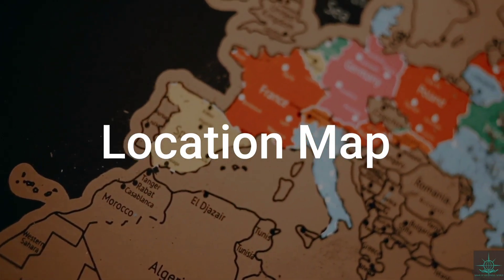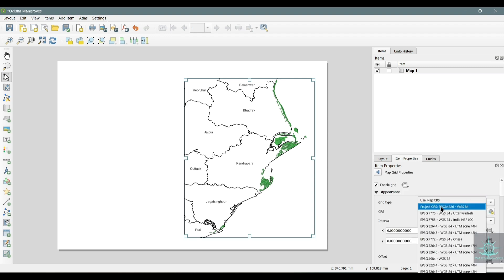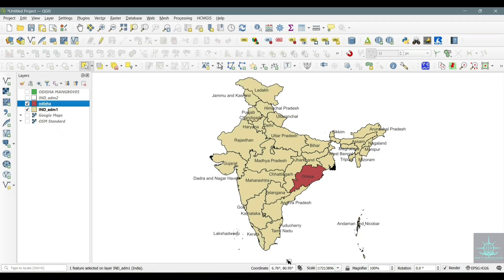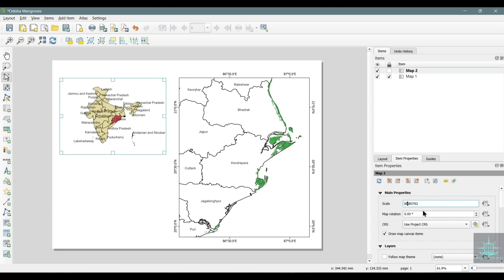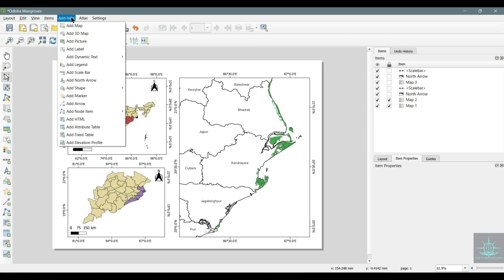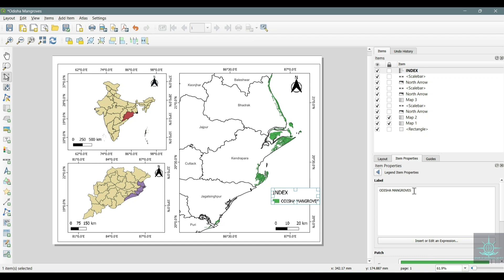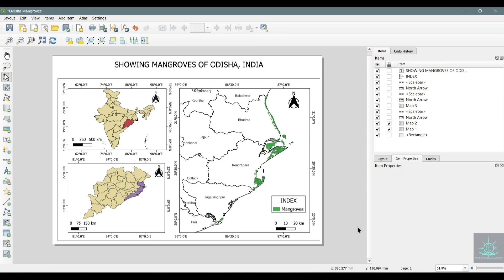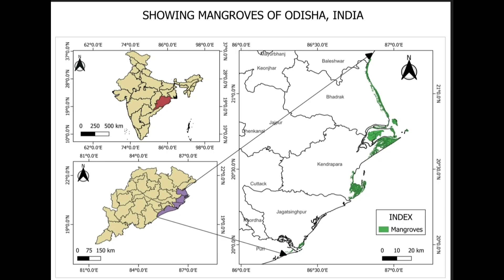How to Prepare Study Area Map in QGIS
📍 How to Prepare Study Area Map in QGIS | Complete Step-by-Step Tutorial 🌍

Are you struggling to create a clean and professional study area map for your thesis, dissertation, or research paper? In this QGIS tutorial, I’ll walk you through the entire process of preparing a study area map using QGIS (Quantum GIS) – a free and open-source GIS software. Whether you're a beginner or an experienced user, this tutorial will help you design high-quality maps with inset maps, legends, scale bars, north arrows, and proper map elements for publication or academic submission.

💡 Perfect for:
Geography & Environmental Science Students
GIS Professionals
Research Scholars
Urban Planners & Cartographers